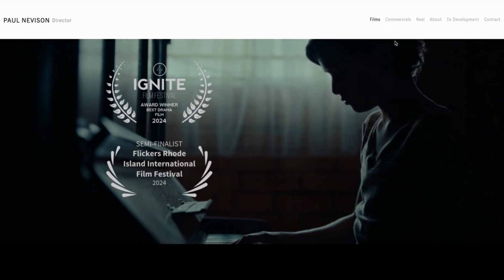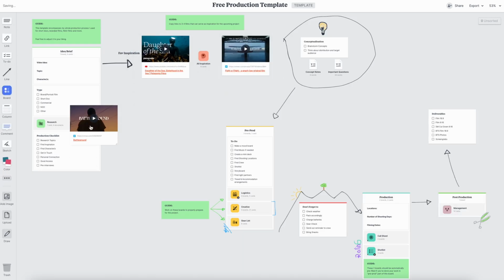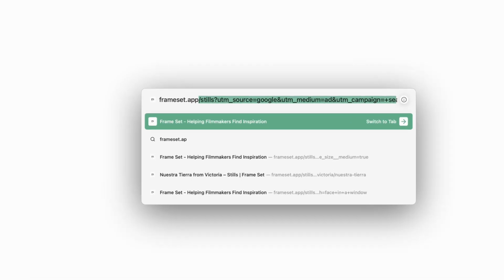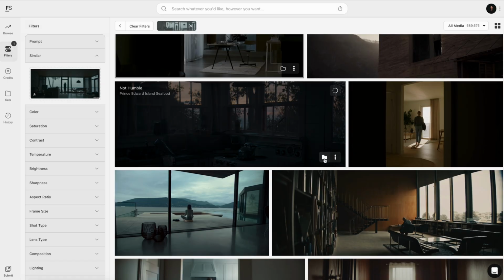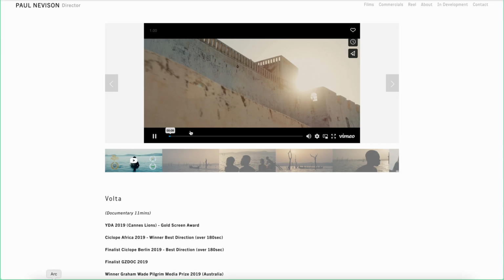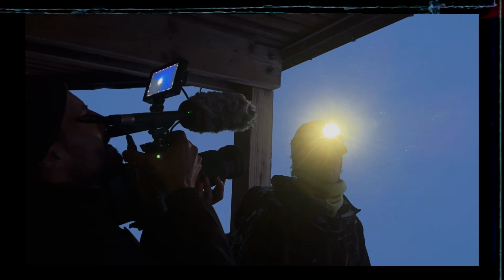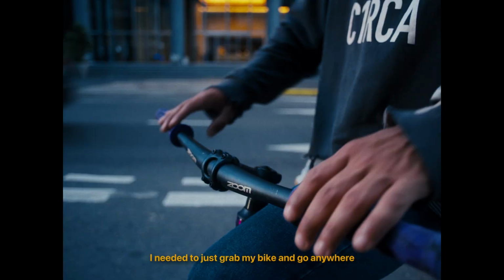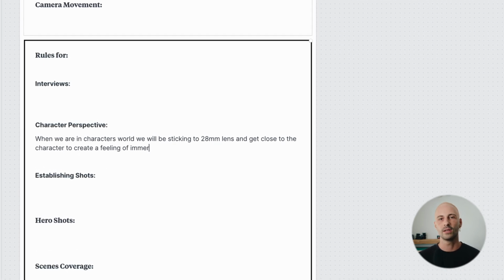How to find the right visual style for your Documentaries.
Finding the right visual style for your documentary is essential if you want your films to stand out. Having faced this challenge myself, I’d like to share the process that has helped me along the way.

RESOURCES:
45min deep dive into a production of documentray film for an NGO

MY PARTNERS:
Music: Get 70% in your first year of Audiio Pro membership!

Chapters:
00:00 What we gonna talk about.
00:48 Why film style matters
01:53 Finding inspiration
03:28 Choosing style
04:41 Moodboard + Frameset
05:17 Fav feature
06:31 Choosing the lens
08:26 Camera movement
10:18 Lighting
12:30 Bonus tip